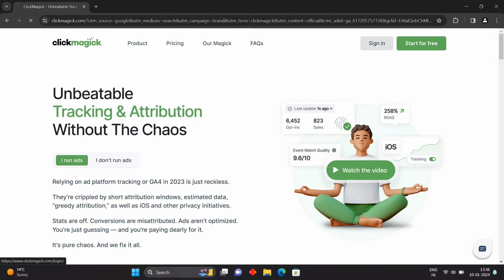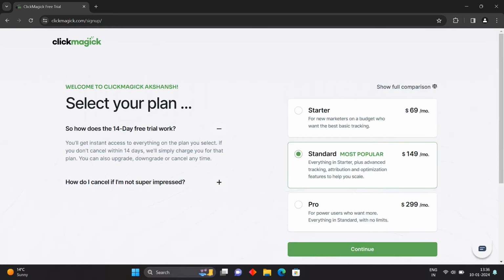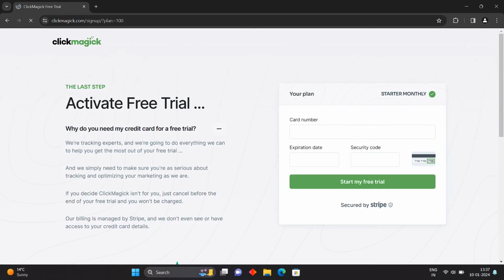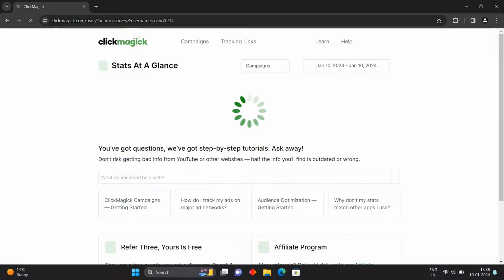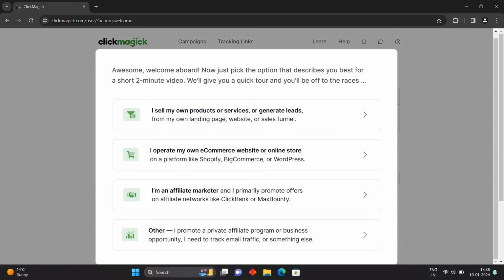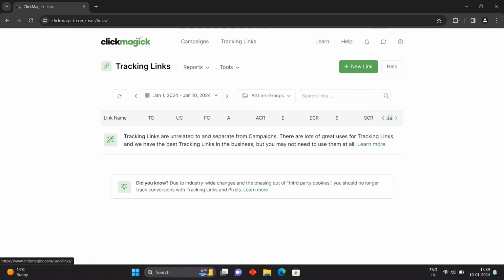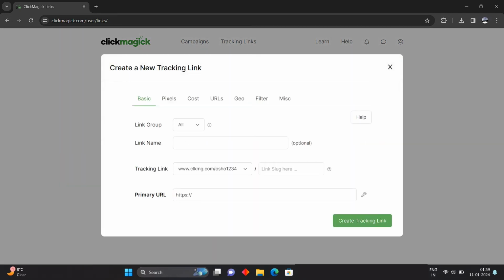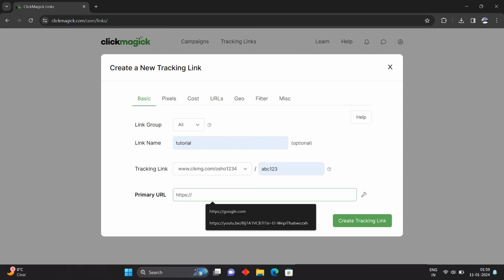Clickmagick Tutorial For Beginners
Is Clickmagick useful? How do you setup basic link tracking using clickmagick?

Find the answers to these questions in this video.